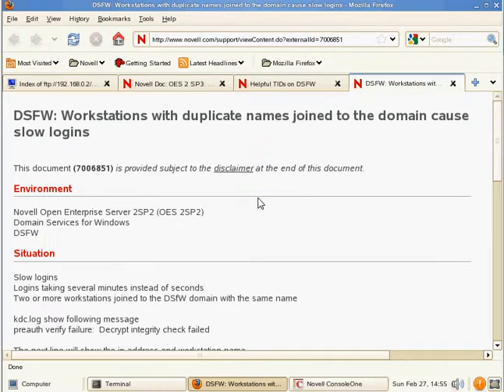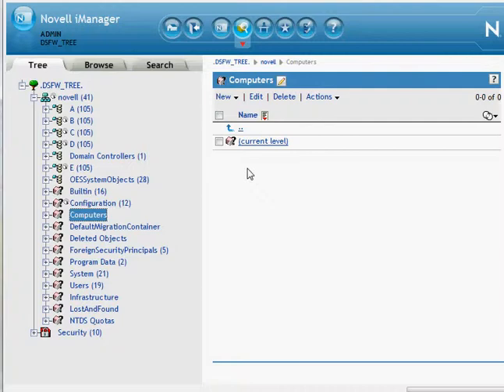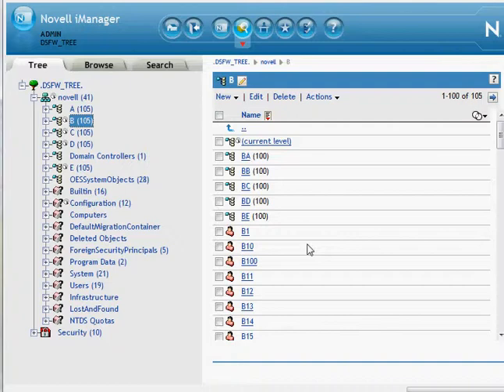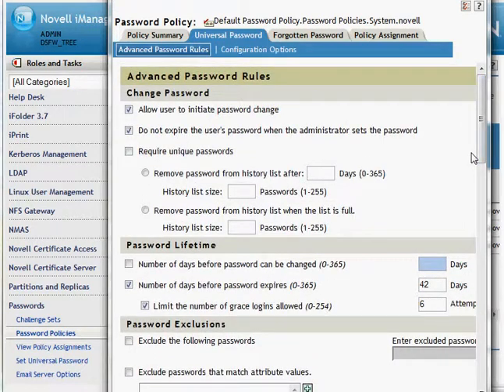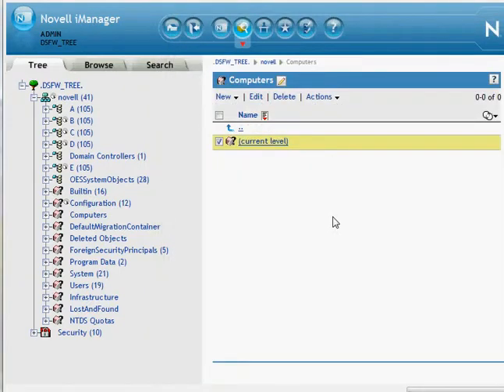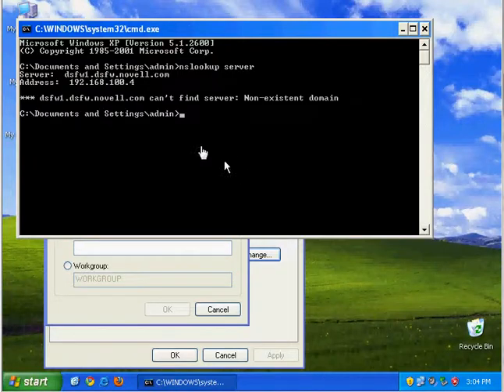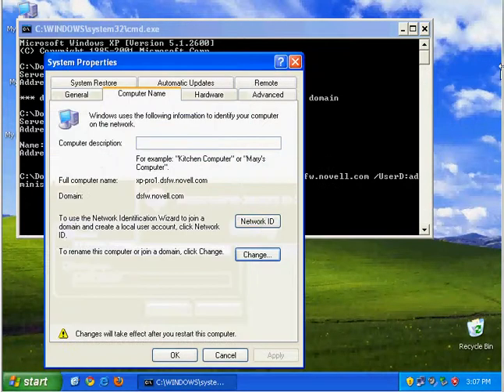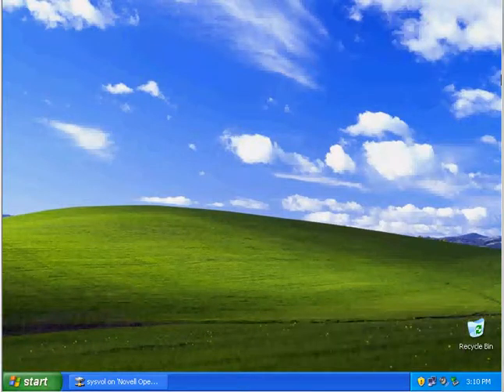How To Join a Workstation to a DSFW domain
Will show you two ways to join a workstation to a DSFW domain.
Using the gui and netdom